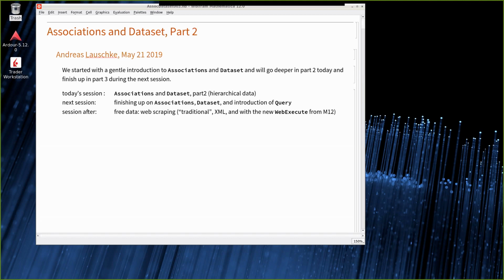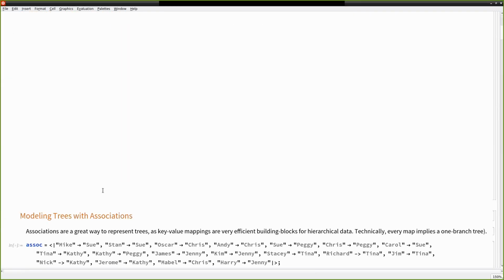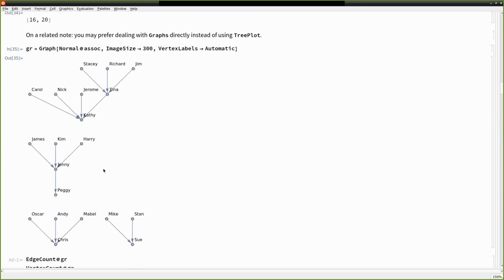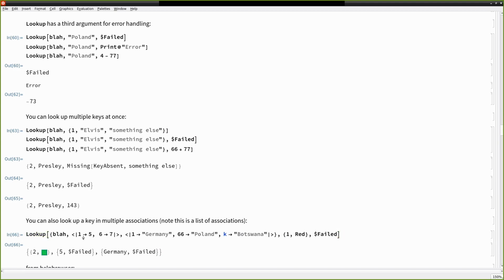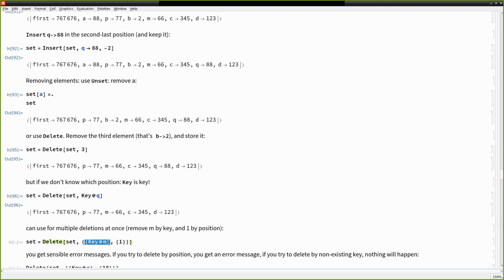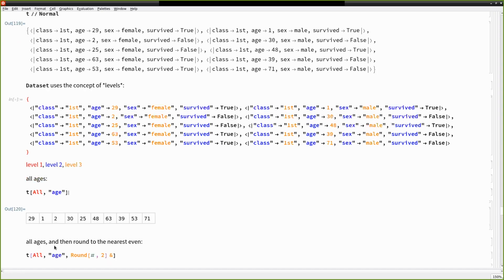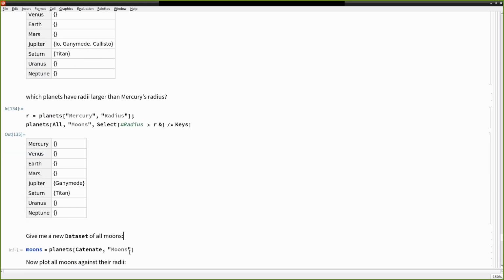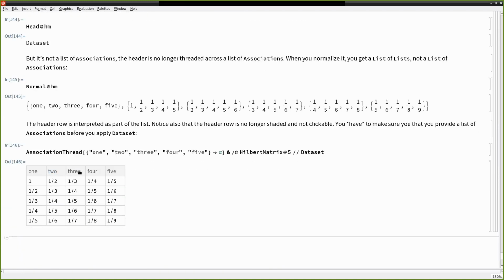Associations and Dataset (Part 2) - Wolfram Livecoding Session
Andreas Lauschke, a senior mathematical programmer with a master's degree in financial math, live-demos key Wolfram Language features that are very useful in data science. In the third session, Andreas continues his introduction to associations and the Dataset function using hierarchical data. Particularly with the Association function, he looks more closely at tree-based modeling and manipulation of data. He utilizes the Titanic dataset again to understand layers/levels of the data with colors. Finally, the planets dataset is used to look more closely at non-rectangular data in associations.